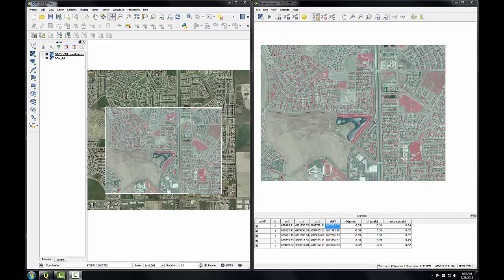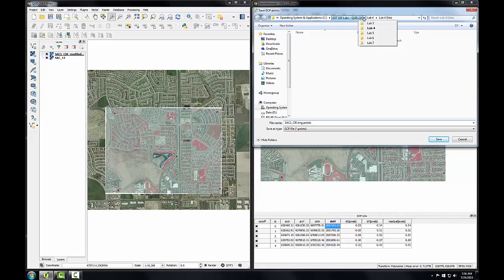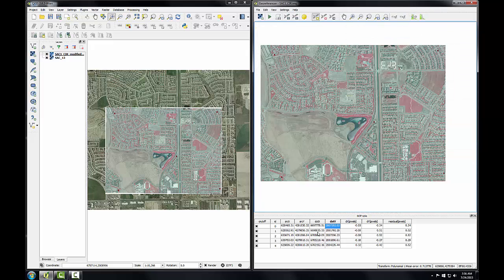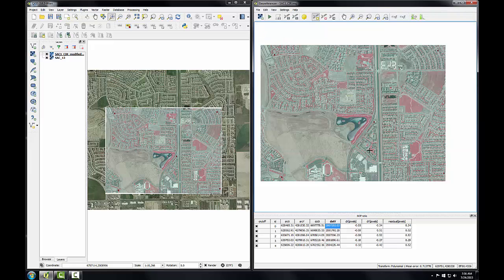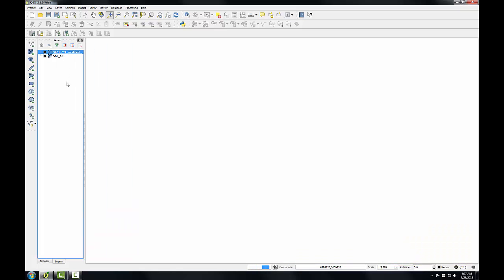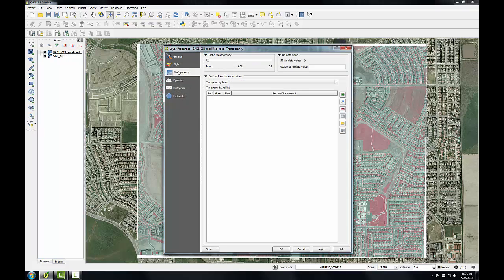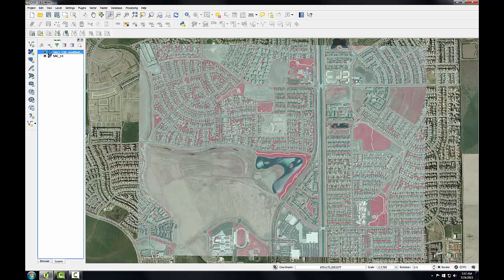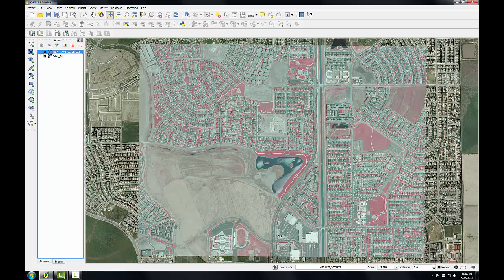GST105 Lab4 Task4